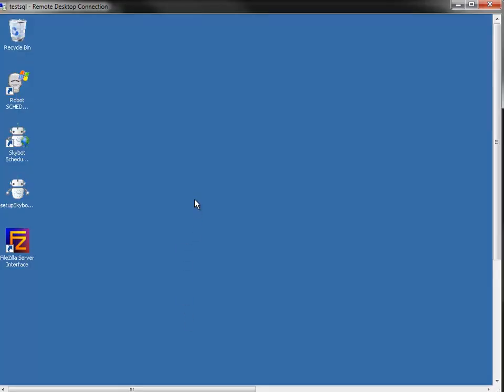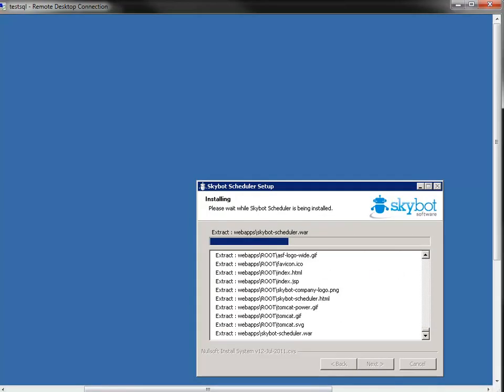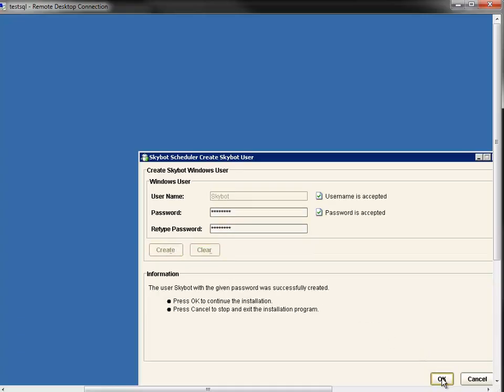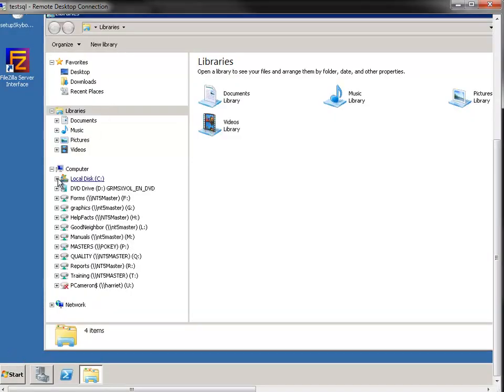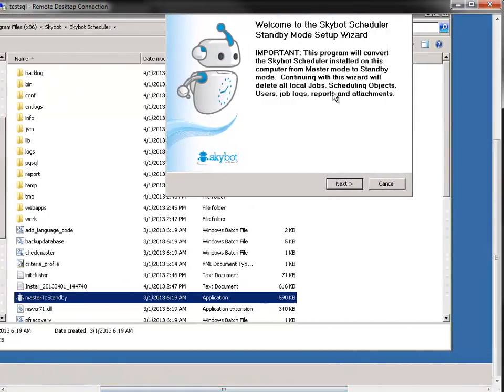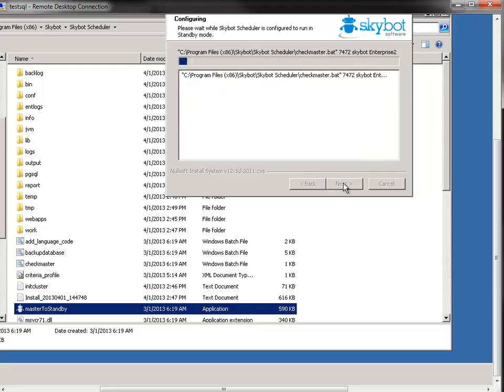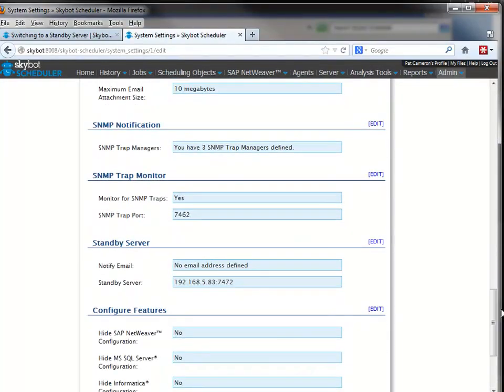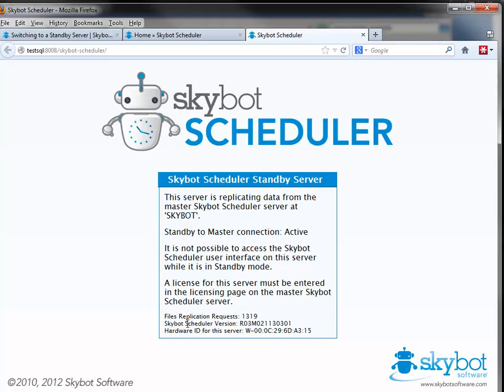Configuring for HA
High availability is non-negotiable for automation environments running mission-critical processes. This tutorial walks through how to configure JAMS for HA — ensuring that your scheduler stays online and jobs continue running even if a server goes down.

In this video (5 min 18 sec):
• JAMS high availability architecture overview
• Step-by-step HA configuration walkthrough
• Testing failover behavior and verifying job continuity
• What happens to in-flight jobs during a failover event

📌 Skill Level: Beginner — essential viewing for any team planning a production JAMS deployment.

📢 About JAMS:
JAMS supports high availability configurations to keep your automation running 24/7 — even in the face of infrastructure failures.